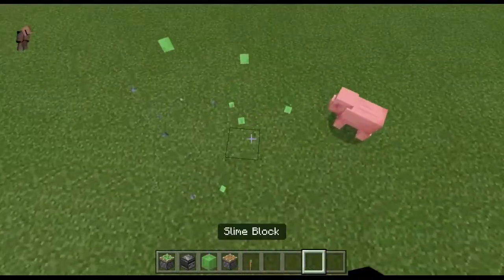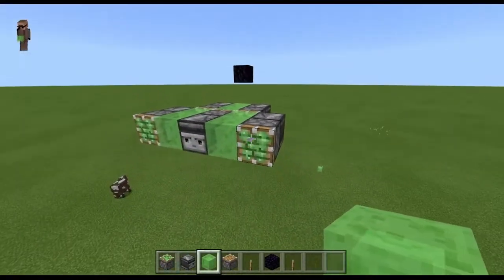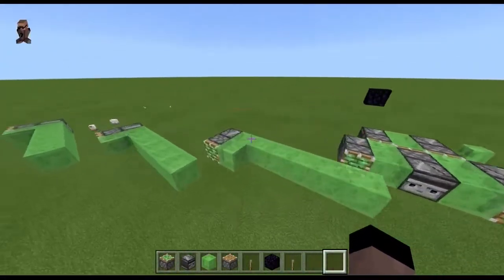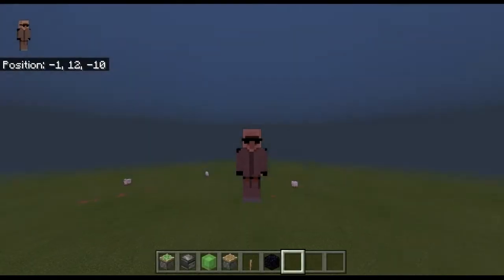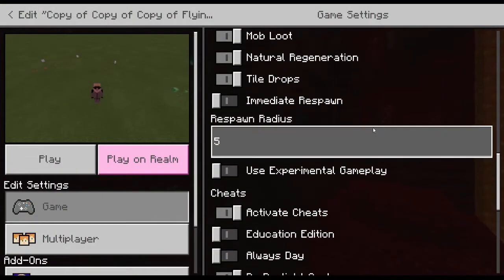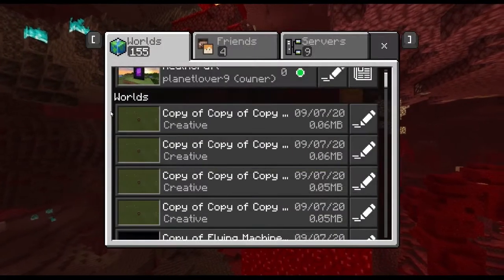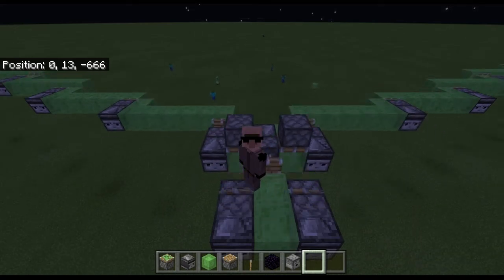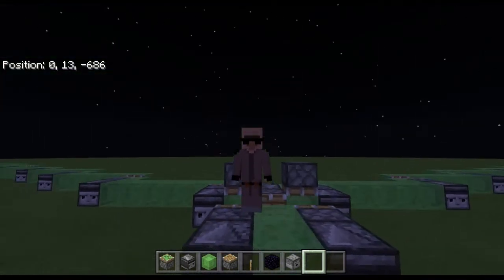BIG Flying Machines in Bedrock 1.16.2! (Tutorial)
I show you how to build large flying machines!

Timestamps:
00:00 Intro
00:57 Engine
02:56 The Wings
05:16 Before Starting Machine
06:10 Backups
07:13 Monty you idiot you put an immovable object in front of the flying  machine
09:53 Rebuilding leftover wings
12:00 Uses of this build
15:23 Unloading chunks
16:00 Monty talking about random things
17:30 Outro